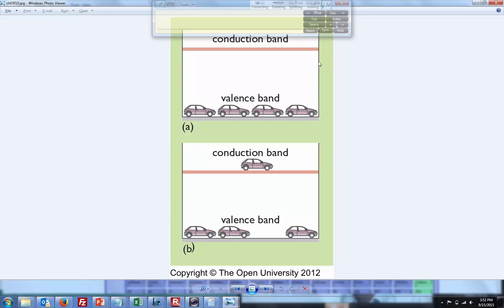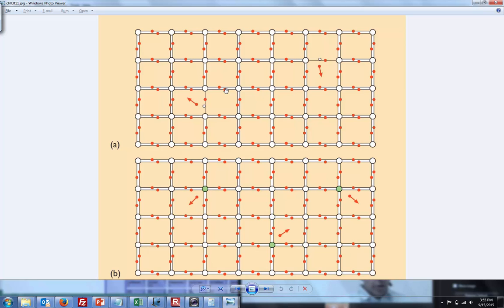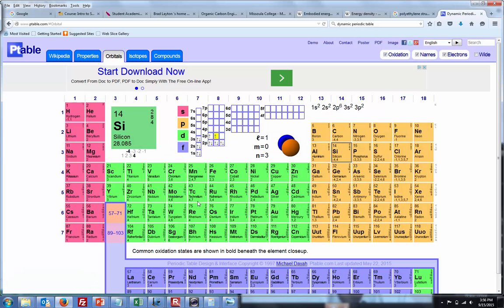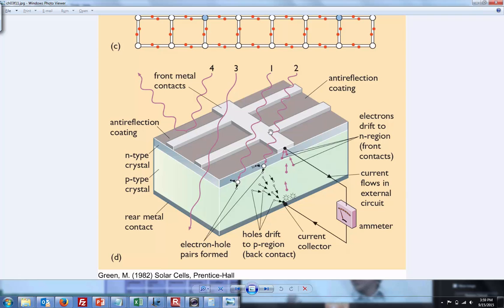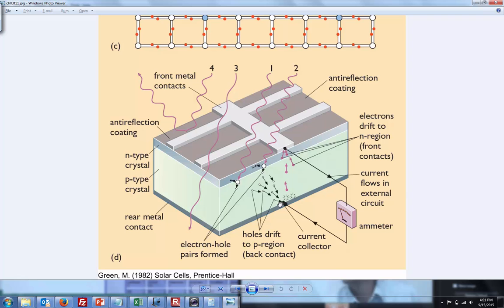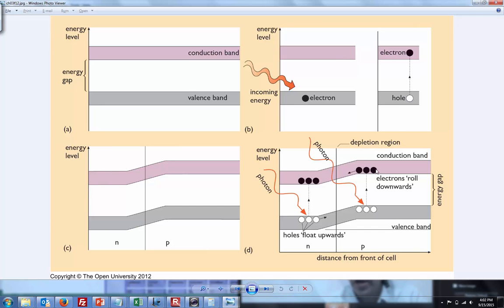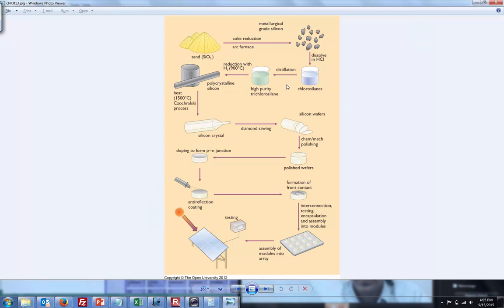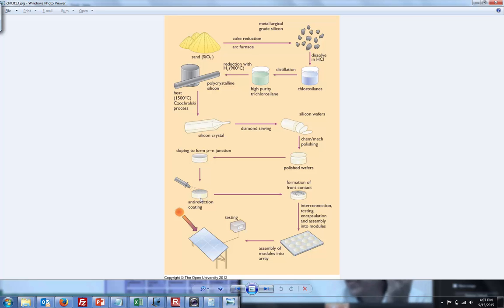NRGY_102_Lecture_05_02_Boyle_RE_Ch_03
Ch 3.3